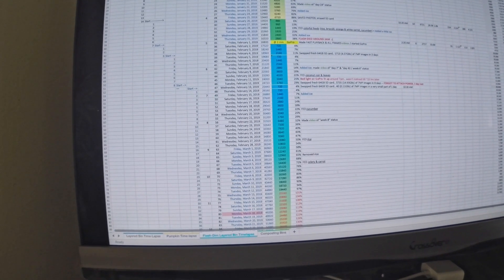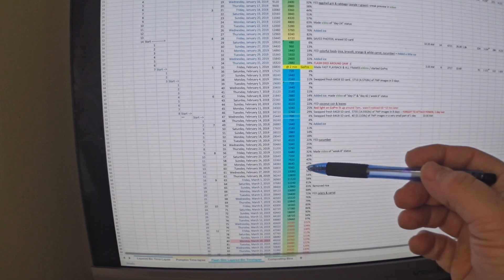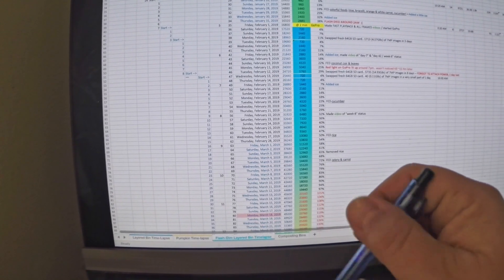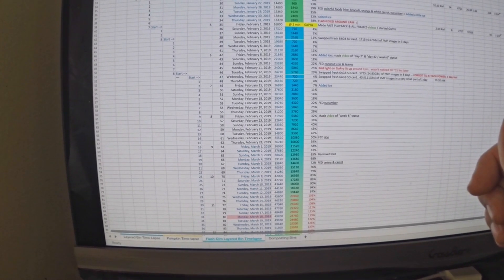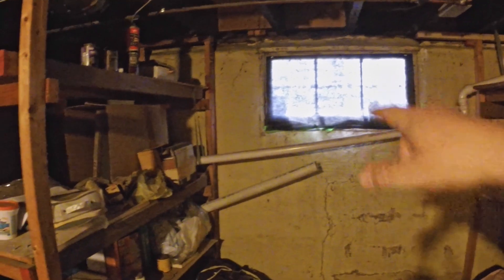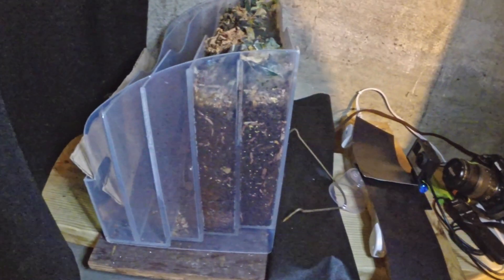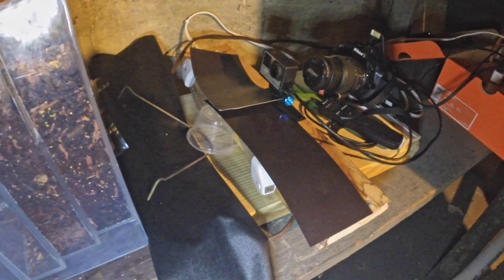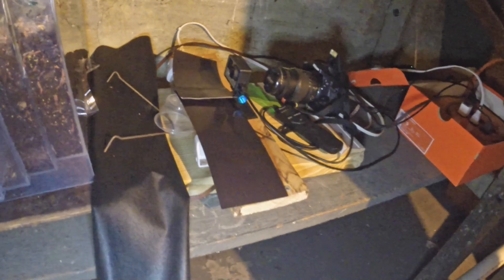Halting my latest worm bin time-lapse at 80 days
The growth of some dark colored moldy stuff on the top of the most recently added layer of food got me concerned so I shut down the time-lapse and I have since removed that top layer to play if safe for the sake of the bin's inhabitants